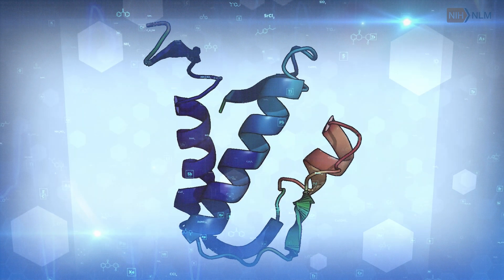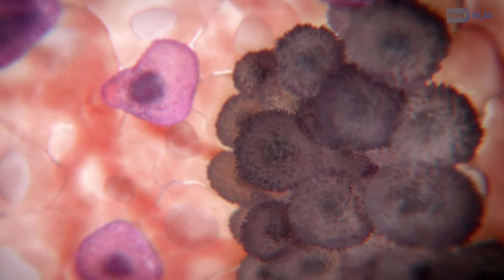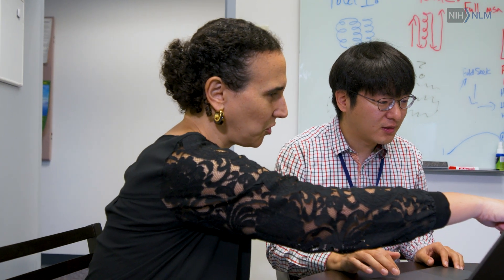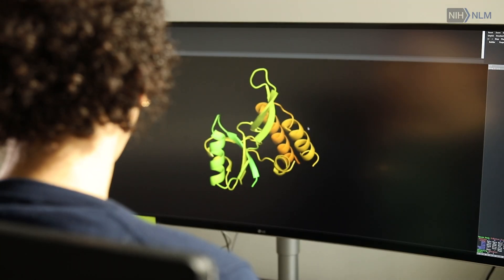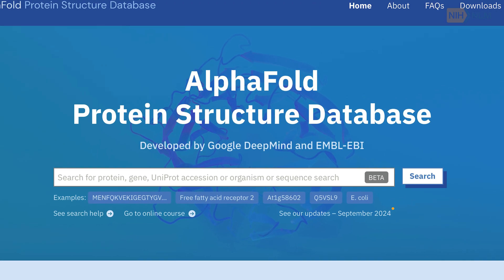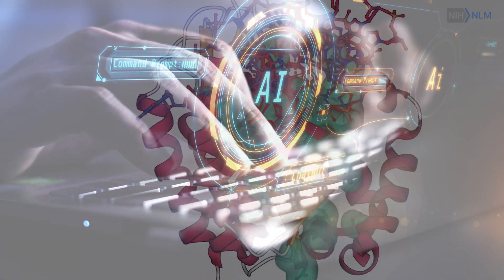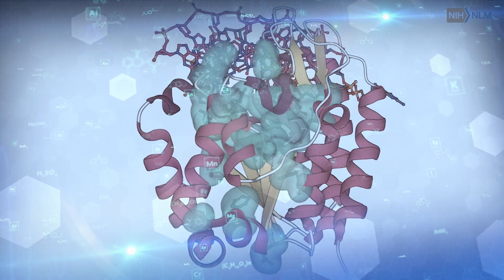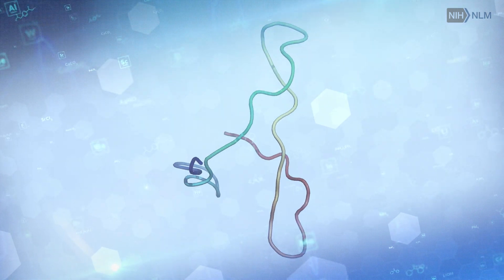Switching Up Our Understanding of Protein Folds with AI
Back in 2020, Dr. Lauren Porter’s work focused primarily on learning more about proteins that can change their structures and functions in response to changes in the cell, called fold-switching proteins. These proteins are associated with conditions such as cancer, Alzheimer’s, and autoimmune dysfunction. Her recent research at NLM’s Division of Intramural Research centers around collecting more examples of fold switching and using these examples to improve AlphaFold, an AI method for protein structure prediction. This work can help researchers to better understand the fundamental principles of why fold switching happens in the first place, use those principles to develop better therapies for diseases, and ultimately discover more about how proteins—and life itself—works.